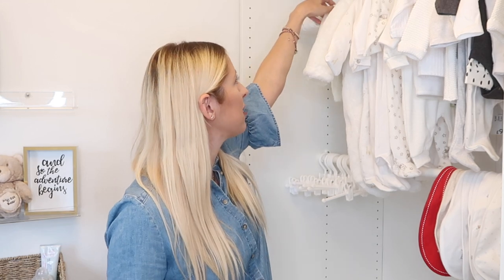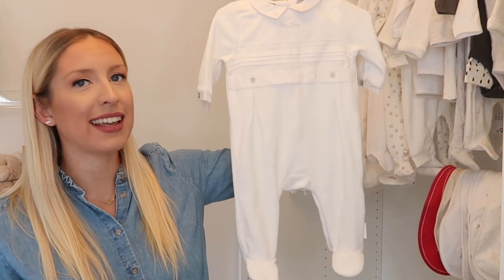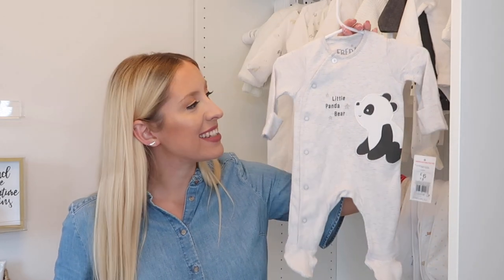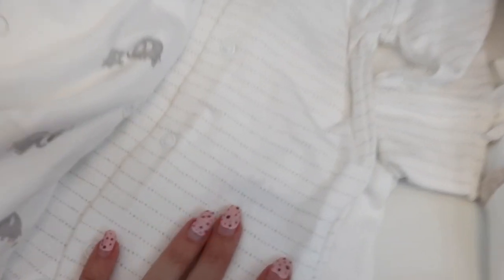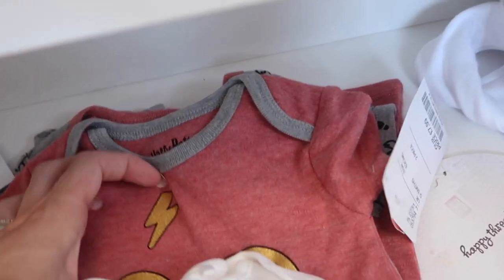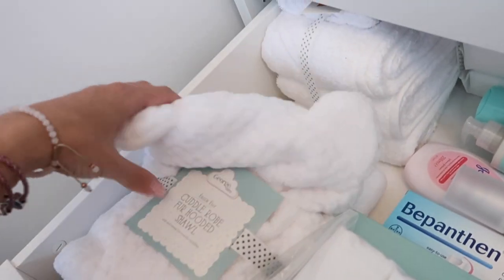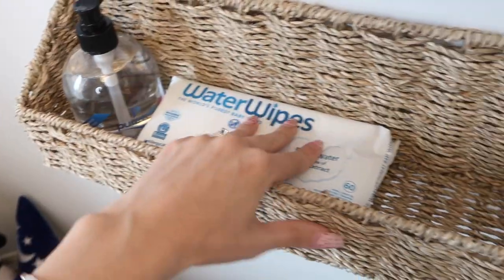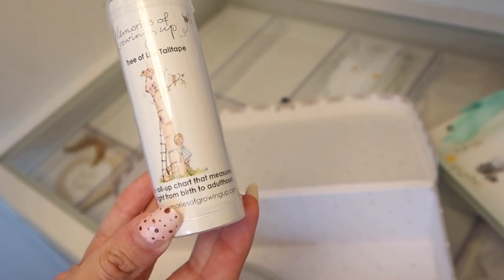NEWBORN BABY HAUL UK 2020 | EVERYTHING WE'VE BOUGHT SO FAR!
Huge collective haul of everything we've picked up for our baby so far! Sharing clothes, outfits, toiletries, gear +more!

WATCH MY LAST VIDEOS HERE